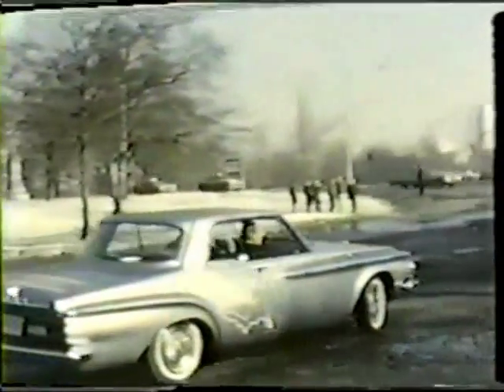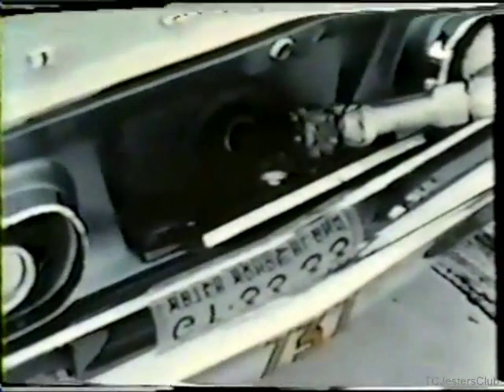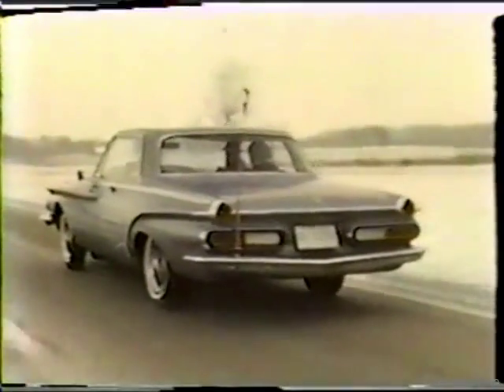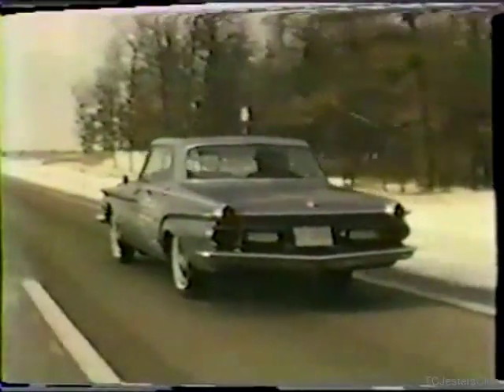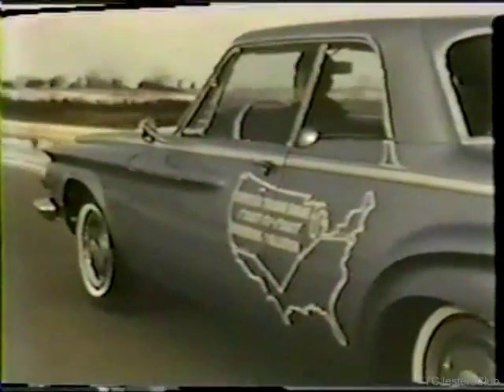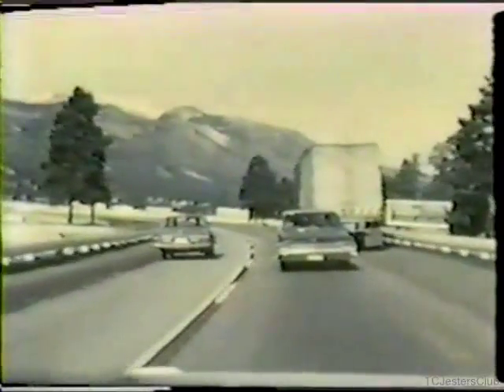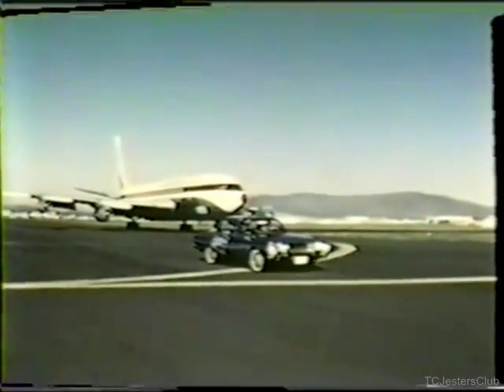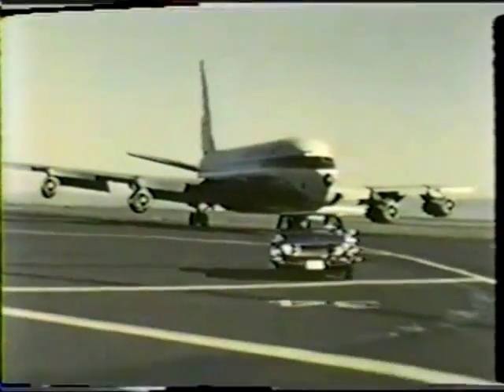X Country in the Chrysler Jet/Turbine Car- NY to LA via Jet Powered Auto- No Radiator or Pistons!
This turbine powered car would run on unleaded gasoline, kerosene, JP-4 jet fuel, vegetable oil,. peanut oil, French perfume, brandy and even tequila!!

And there was no transmission, no radiator, no antifreeze, no carburetor, no pistons, no smog, and only one spark plug.

The US Government bailed out Chrysler in 1980, and a condition of the bailout was the termination of the Turbine Car program.

Chrysler Turbine Cars were automobiles powered by gas turbine engines that the Chrysler Corporation assembled in a small plant in Detroit, Michigan, USA in 1963, for use in the only consumer test of gas turbine-powered cars. Of the total 55 units built (5 prototypes and 50 "production" cars), most were scrapped at the end of a trial period, with only a handful remaining in museums and private collections. It was the high point of Chrysler's decades-long project to build a practical turbine-powered car.

The fourth-generation Chrysler turbine engine ran at up to 44,500 revolutions per minute, according to the owner's manual, and could operate using diesel fuel, unleaded gasoline, kerosene, JP-4 jet fuel, and even vegetable oil. The engine would run on virtually anything with combustible properties and the President of Mexico tested this theory by running one of the first cars—successfully—on tequila. Air/fuel adjustments were required to switch from one fuel type to another and the only evidence of which fuel was used was the odor of the exhaust.

The engine had just 1/5th of the moving parts of a traditional piston-based internal combustion engine (60 rather than 300). The turbine spun on a simple sleeve bearings for vibration-free running. Its simplicity offered the potential for long life, and because no combustion contaminants enter engine oil, no oil changes were considered necessary. The 1963 Turbine's engine generated 130 brake horsepower (97 kW) and an instant 425 pound-feet (576 N·m) of torque at stall speed, making it good for 0-60 mph in 12 seconds at an ambient temperature of 85 °F (29 °C)—it would sprint quicker if the air was cooler and denser.

The absence of a distributor and points, the solitary start-up spark plug and the lack of liquid coolant eased maintenance, while the exhaust did not contain carbon monoxide, unburned carbon, or raw hydrocarbons. Nevertheless, the turbine generated nitrogen oxides and the challenge of limiting them proved an ongoing problem throughout development.

The power turbine was connected, without a torque converter, through a gear reduction unit to an otherwise ordinary TorqueFlite automatic transmission. The flow of the combustion gases between the gas generator and free power turbine provided the same functionality as a torque converter but without using a conventional liquid medium. Twin rotating recuperators transferred exhaust heat to the inlet air, greatly improving fuel economy. Varying stator blades prevented excessive top end speeds, and provided engine braking on deceleration.

Throttle lag and exhaust gas temperatures at idle plagued early models; Chrysler was able to remedy or mitigate these. The Turbine Car also featured a fully stainless steel exhaust system, the exits of which were flat in cross section. This was intended to spread the exhaust gases thinly and thus cool them further, in order to allow the vehicle to stand in traffic without risking damage to following traffic. The combustor, or burner, was somewhat primitive by the standards of modern turbojet engines. A single reverse-flow canister featuring a more-or-less standard spark plug for ignition was employed. Had the engine been further developed, annular combustion chambers along with a second power turbine might have improved power and economy even more. The transmission had idle instead of neutral.More